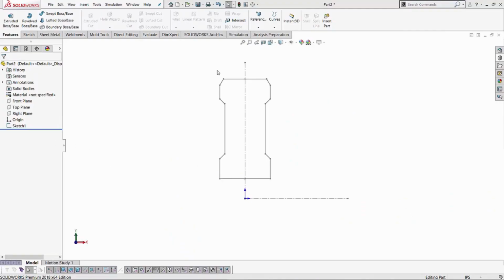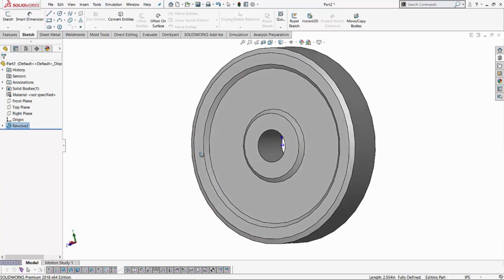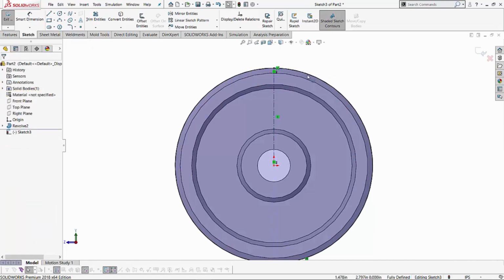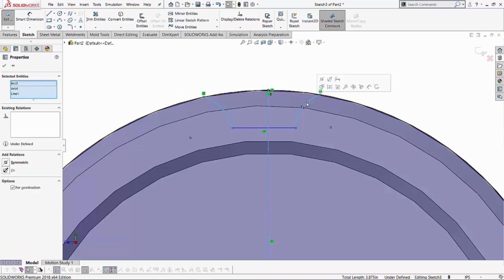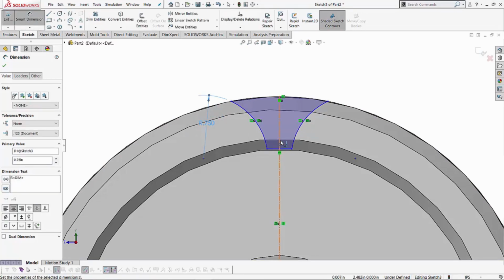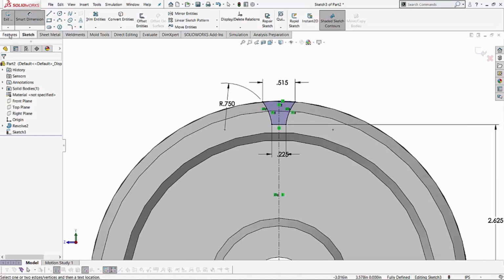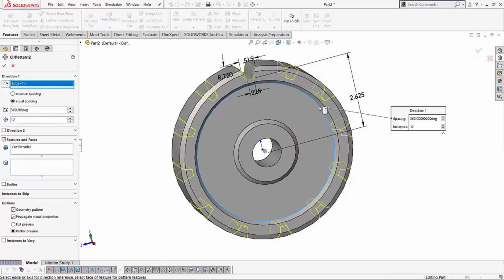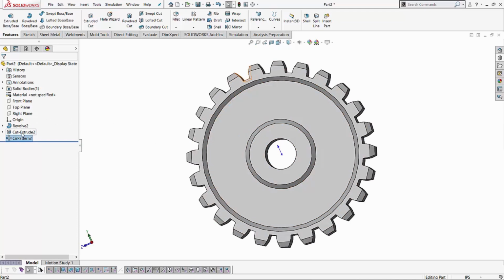SOLIDWORKS - Modeling Spur Gear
Learn how to model a  spur gear in SOLIDWORKS.  Quick Tip presented by Ronit Mukherjee of GoEngineer.